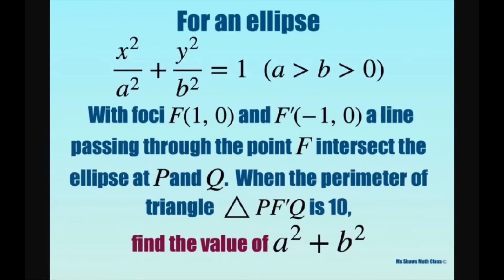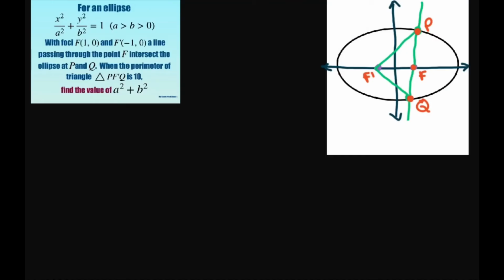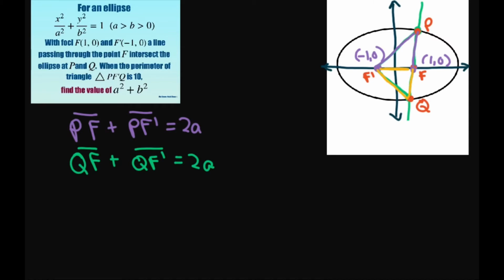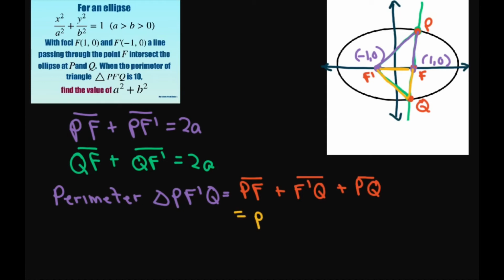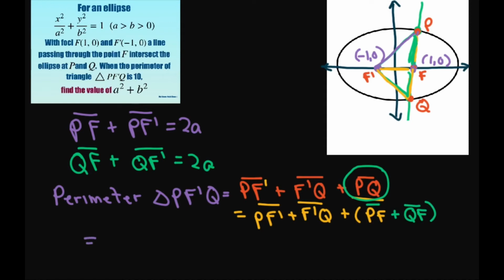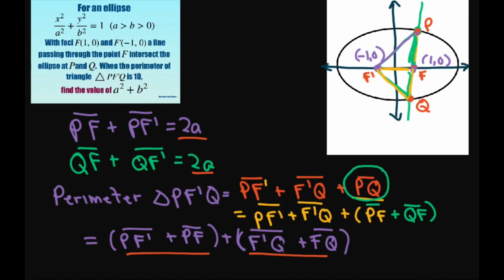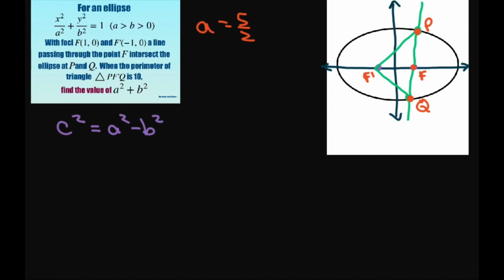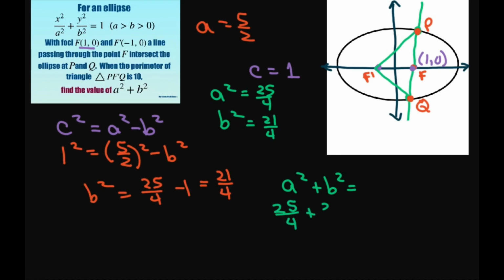Ellipse with foci (1,0), (-1,0), a line passes thru point F. Perimeter triangle =10, find a^2 + b^2